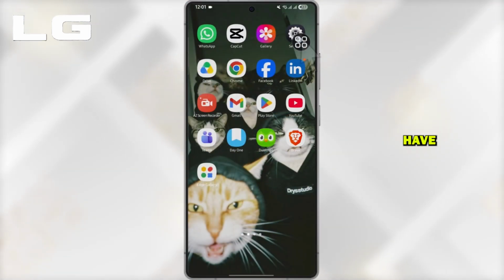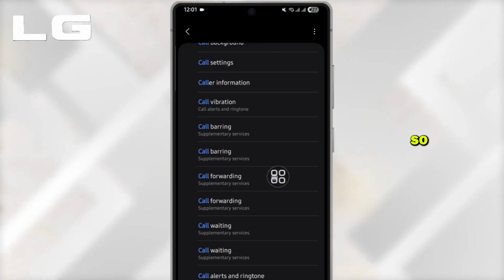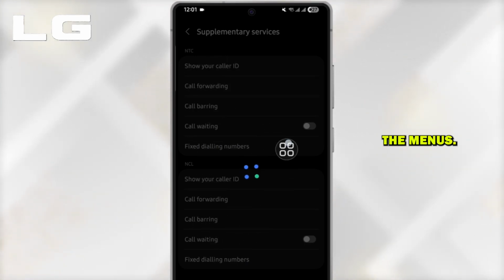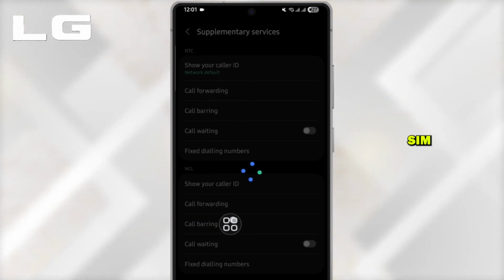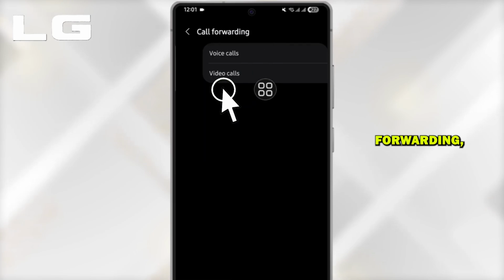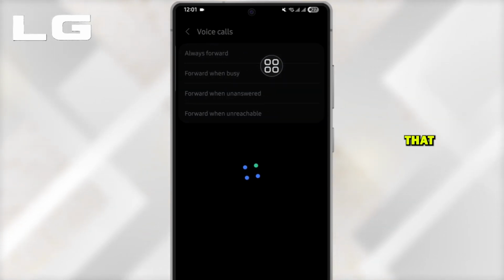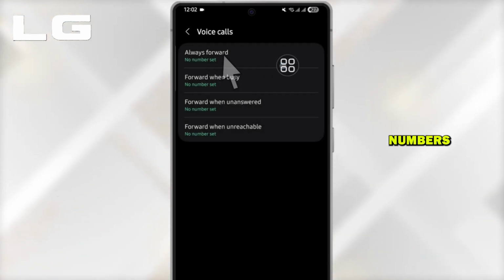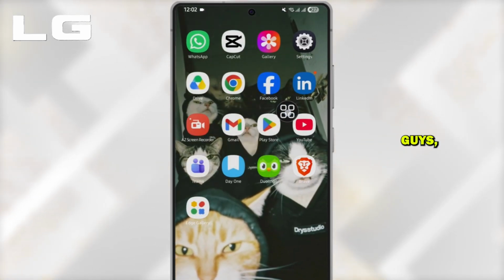How to Fix Android Calls Going Straight to Voicemail | Android Call Problem Fix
Are your Android calls going straight to voicemail? In this tutorial, I will show you how to fix call routing issues, check your phone settings, and receive incoming calls normally again.

00:00 – Introduction
00:05 – How to Fix Android Calls Going Straight to Voicemail Step-by-Step